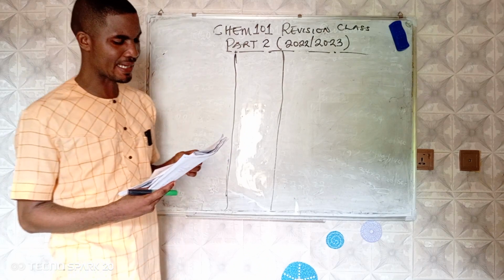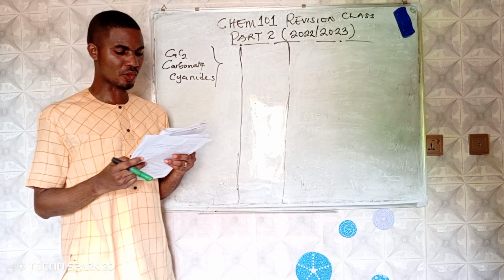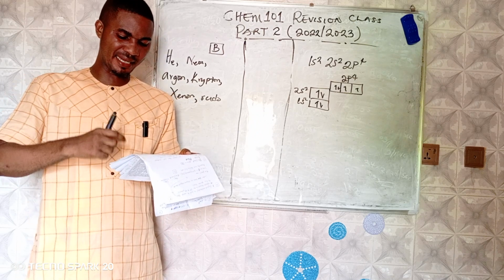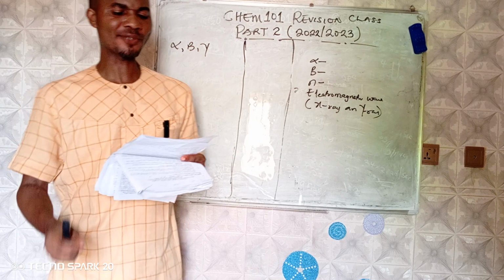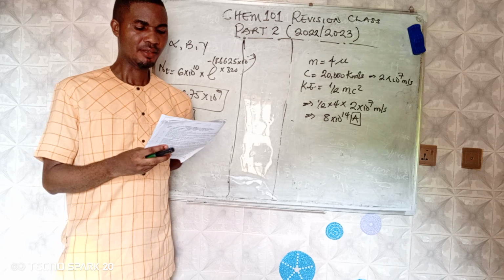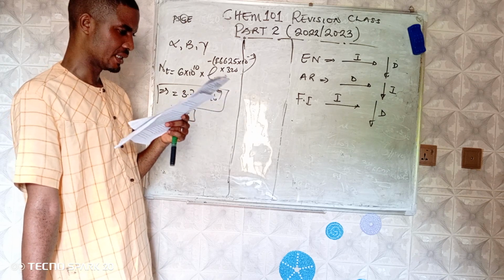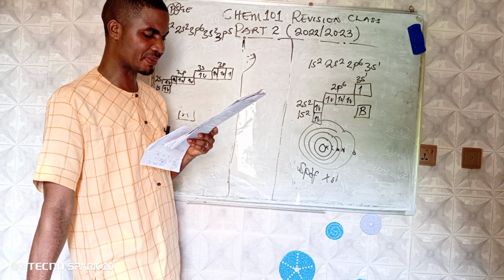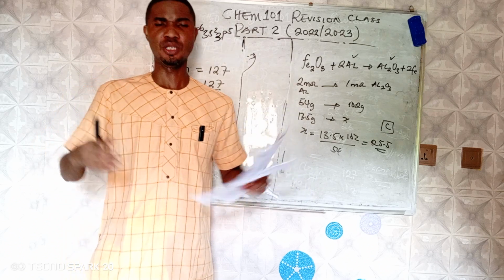CHEM 101 REVISION CLASS PRT 2 (REVIEW OF 2022/2023 PAST QUESTION )